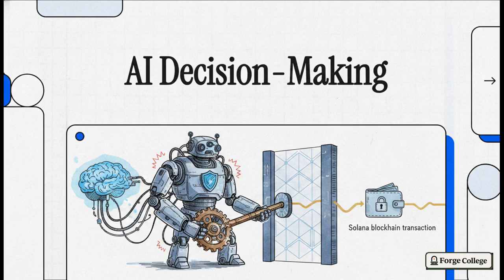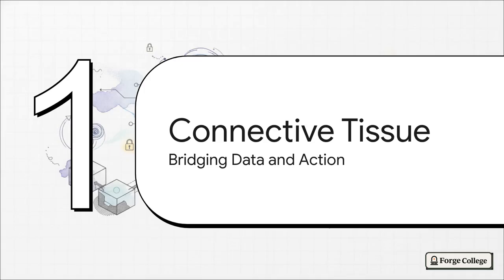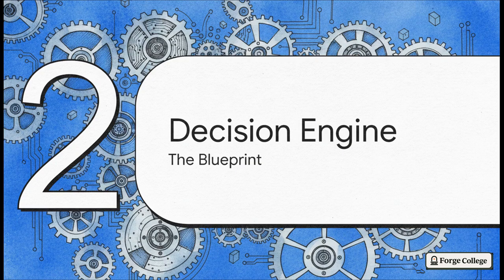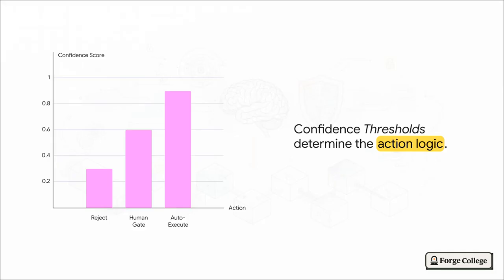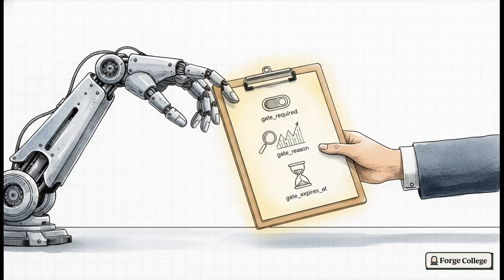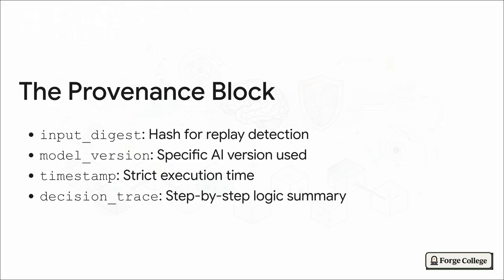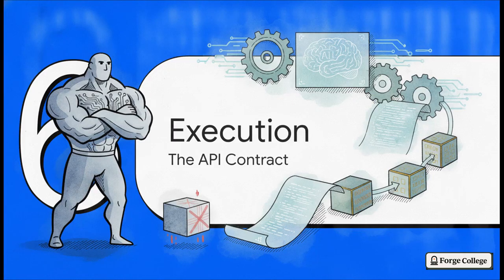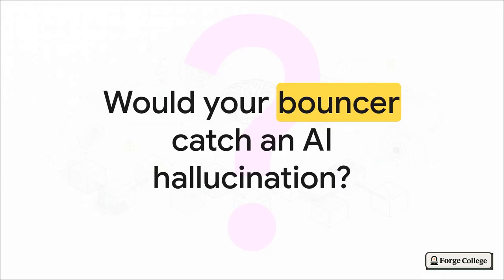AI Decision Module for Solana — Preparing Action Signals for Transaction Execution — Forge College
How do you turn noisy, normalized on-chain signals into auditable, execution-ready actions for Solana transactions? This lesson shows why consolidating safety checks and confidence scoring into a deterministic decision layer is essential before any autonomous transaction flow.

What you'll learn: You will design and implement a decision module that ingests normalized on-chain features and emits explicit action proposals annotated with confidence and safety metadata. Learn three decision logic patterns (rule-based, thresholded scoring, and hybrid model-plus-rule) tuned for Solana AI agents. Build a confidence-scoring pipeline that fuses raw model outputs with signal-quality indicators into a single numeric gate. Integrate human-in-the-loop gatepoints with configurable escalation policies and produce observable outputs: structured action signals, provenance metadata, and reproducible action logs.

Who this is for: Advanced Solana developers and engineers building autonomous agents and DeFi automation systems. Assumes familiarity with normalized on-chain data, anomaly detection, and Solana transaction flows.

Key topics covered:
- Decision logic patterns: rule-based, thresholded scoring, hybrid model-plus-rule
- Confidence scoring and safety threshold design for gating
- Human-in-the-loop gates, escalation policies, and approval workflows
- Observable outputs: action signals, provenance metadata, and reproducible logs
- Interface contract (API/message schema) between decision and execution layers
- Testing and acceptance criteria: deterministic, byte-for-byte identical outputs for fixed inputs

Ready to build auditable, execution-ready decision modules for Solana? Learn more and continue your hands-on work